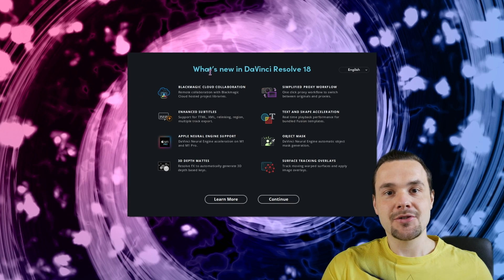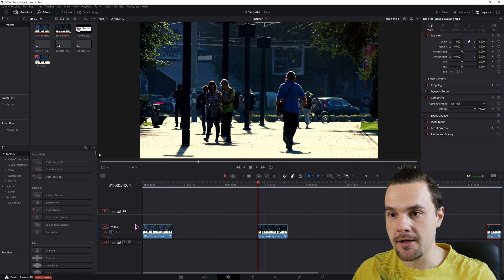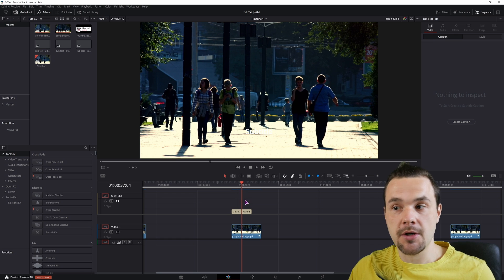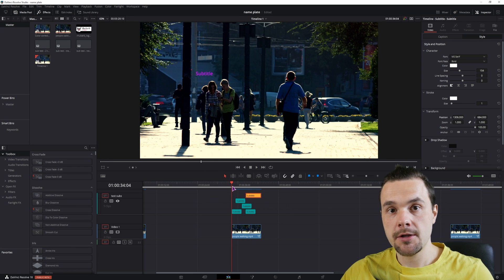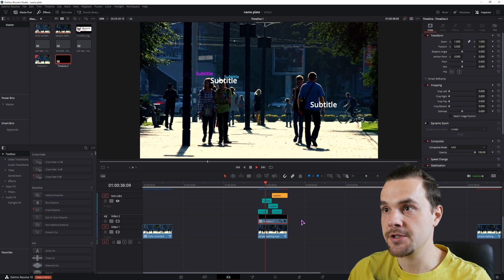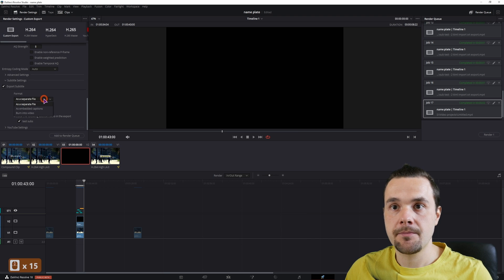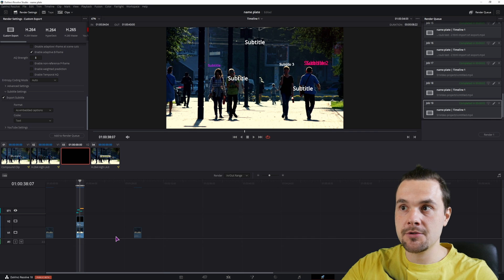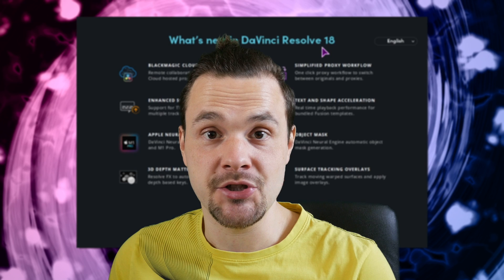Subtitles Update DaVinci Resolve 18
In this video I go over some of the updated subtitle functionality in DaVinci Resolve 18 public beta 2. While I do think that Black Magic Design is on the right track, I think they still have ways to go for a better user experience and to extend support to other subtitle formats, like the .ssa & .ass formats (SubStation Alpha and Advanced SubStaton Alpha).

One thing that is a major improvement, for those that need it, is the ability to have 4 subtitles in one subtitle track, meaning that it is now a lot easier to make a conversation between multiple people.

Let me know what you think of the new subtitle update, and which formats do you use. I for one don't use TTML, at least at the moment.

Timestamps:
0:00 Intro
0:12 Where to find the release notes
0:26 What's new for subtitles?
1:09 Making a subtitle in DaVinci Resolve 18
1:25 Subtitle regions
3:22 Stack subtitles with timelines
4:14 DaVinci Resolve crash during copy paste timelines
4:20 Copying subtitles to second timeline
4:41 Use timeline 2 in timeline 1
5:13 Subtitle export testing
8:36 Outro & Subscribe